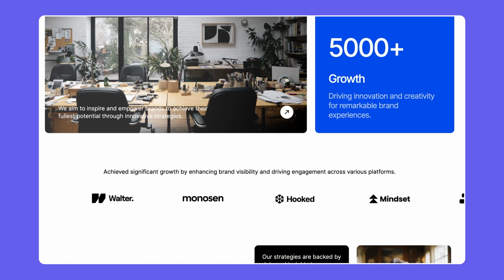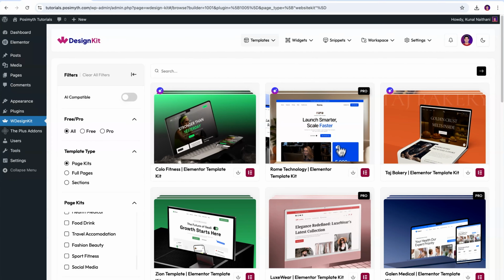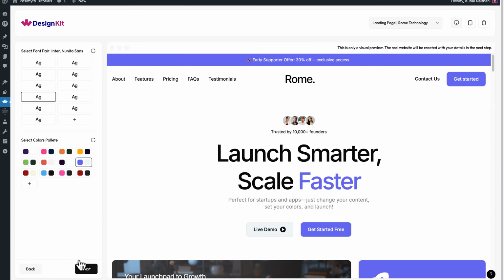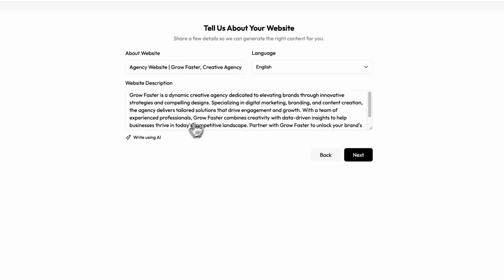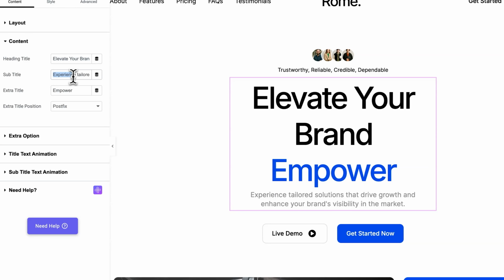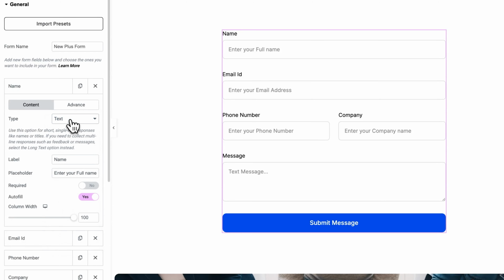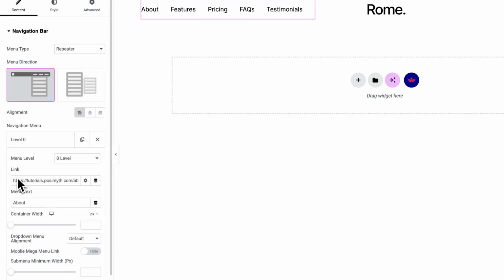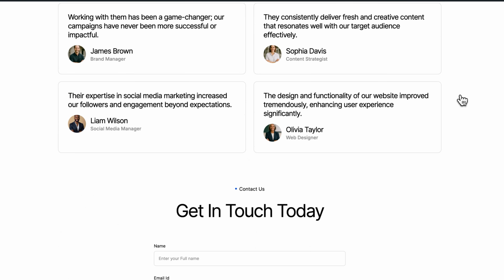How to Build a Digital Agency Website in Elementor Tutorial - AI Content, One-Click Import (2026)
Create a professional digital agency website in WordPress with Elementor in minutes using this ready-made template with AI-powered content and image generation built in. No starting from scratch. This Elementor agency website template is perfect for digital agencies, creative studios, marketing agencies, and freelancers.

The template includes sections for services, portfolio, team members, and contact pages, making it ideal for agency websites, consulting businesses, and client projects built with WordPress and Elementor.

🔥 WHAT YOU'LL LEARN
✅ How to build a digital agency website in Elementor using a ready-made template
✅ Installing and setting up The Plus Addons and WDesignKit in WordPress
✅ Importing the agency website template with one-click setup
✅ Using AI content and image generation to auto-fill your site copy
✅ Building and editing the About Us page, team section, and timeline
✅ Configuring the contact form, branch locations, and navigation menu
✅ Setting up the header and footer using Nexter Theme Builder

Timestamps 🕐
00:00 - Introduction: Overview of the Digital Agency Website in Elementor
00:23 - Getting Started: Essential Plugins & WDesignKit Setup
01:14 - Navigating the Template Library: Filters & Layout Options
02:18 - Installing The Plus Addons Pro (Zip File & License Key)
02:44 - Importing the Page Kit & Basic Site Configuration
03:12 - Global Site Details: Logo, Contact Info, and Social Media
03:50 - Customising Typography and Colour Schemes
04:04 - Plugin Setup Screen: E-commerce, Dynamic Content, & Security
05:06 - Executing the Demo Import (One-Click Setup)
05:25 - Using "Import as Wireframe" vs. Full Demo
05:40 - Setting Up Smart AI Content Generation
06:49 - Finalising the Automated Setup Process
07:07 - Previewing Your New Professional Agency Website
07:40 - Customising the Homepage with Elementor
08:21 - Editing Info Boxes for Key Benefits
08:44 - Building the About Us Page & Team Section
09:38 - Updating the Business Journey Timeline
09:52 - Configuring the Contact Us Form & Branch Locations
11:13 - Using the Nexter Theme Builder for Header & Footer
11:44 - Navigation Menu Customisation (Links & Submenus)
12:48 - Updating the Global Header Logo
13:08 - Finalising the Site Footer and Social Links
13:54 - Live Website Walkthrough & Final Result
Important Links 🔗

▶️ Need Help with our widgets? Refer our Docs